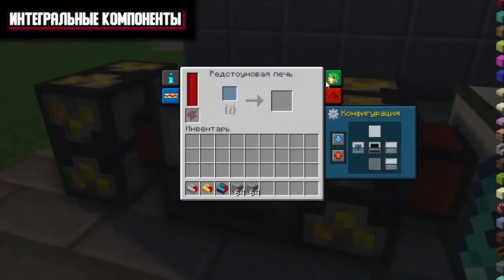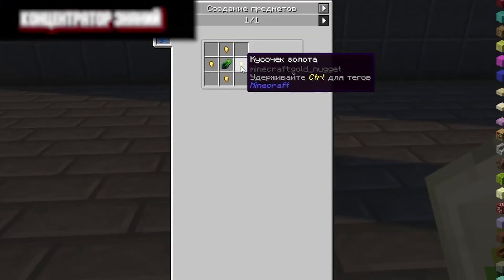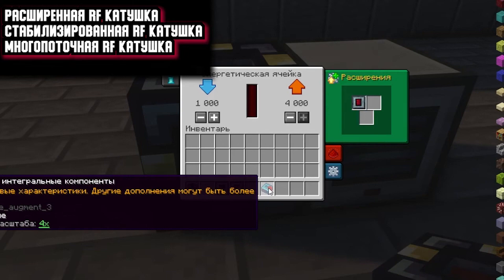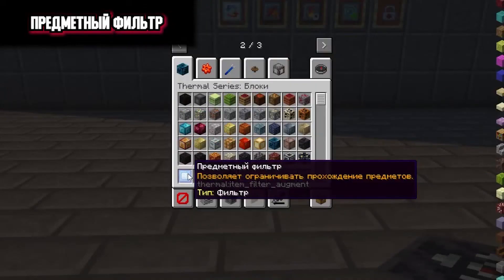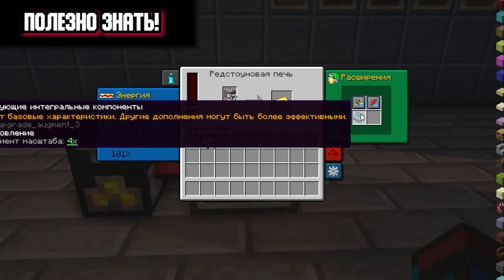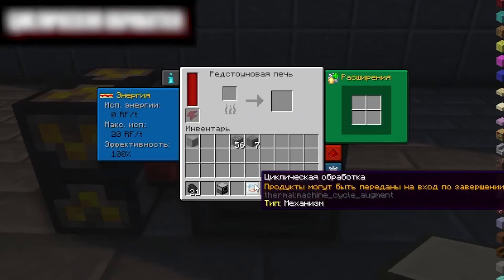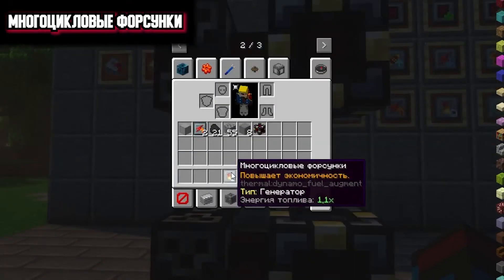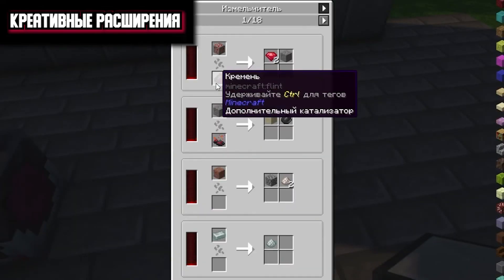Thermal expansion tutorial / guide 1.16.5 + Extensions (minecraft java edition)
In this video I will discuss the extensions that improve all of the mechanisms from the Thermal expansion mod